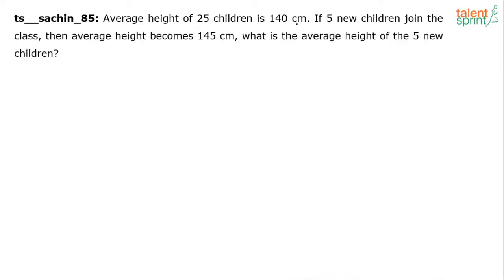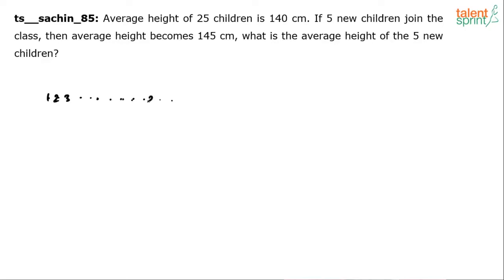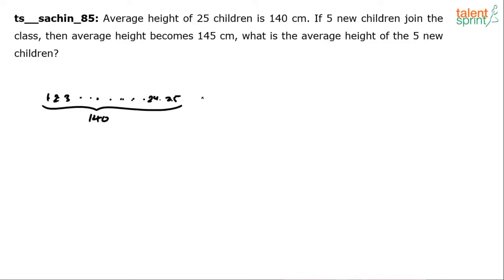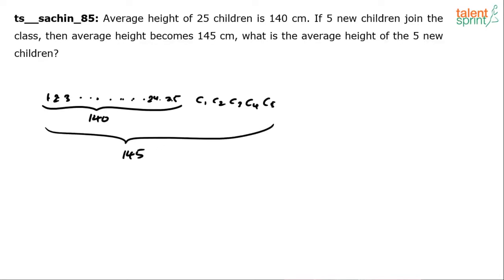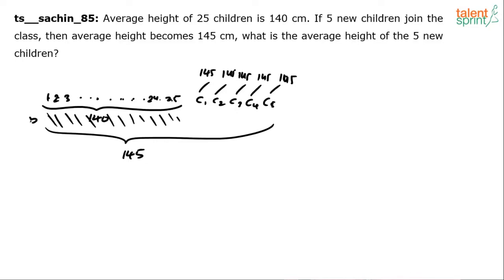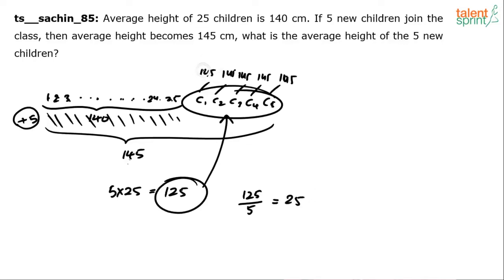Concept Based Quick Solution | Averages | Advanced Example 22 | Quantitative Aptitude | TalentSprint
This video explains the basics for calculating averages. It makes the process more easier to understand the entire concept to calculate averages. It is an important part of competitive exams.

Q: Average height of 25 children is 140 cm. If 5 new children join the class, then average height becomes 145 cm, what is the average height of the 5 new children?

Happy learning!